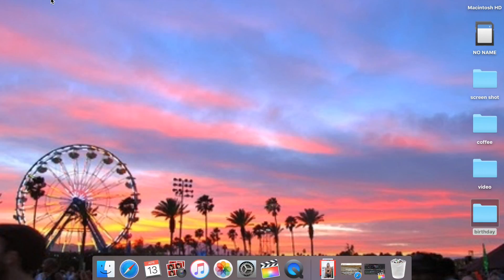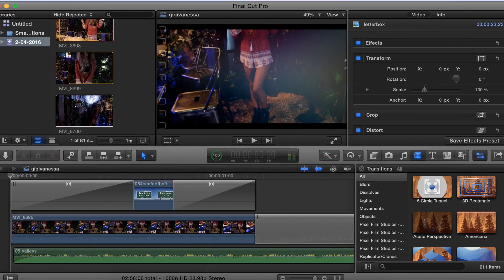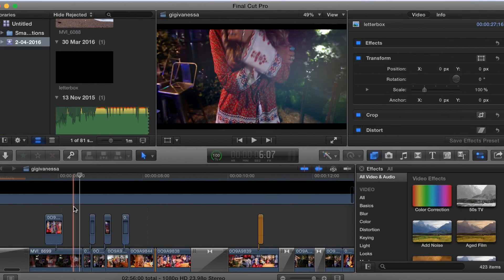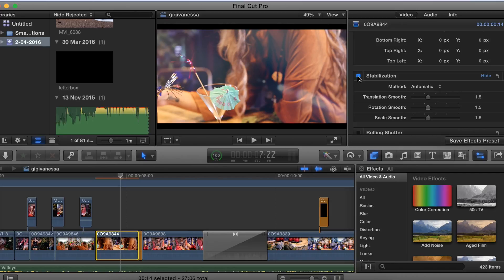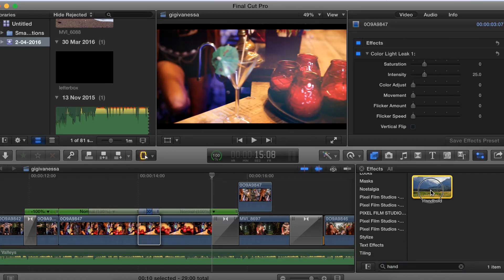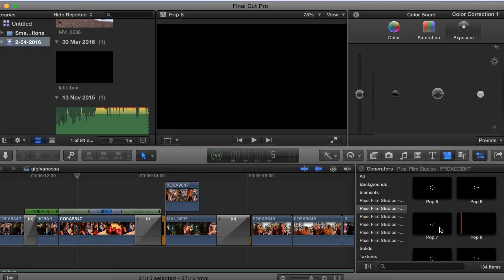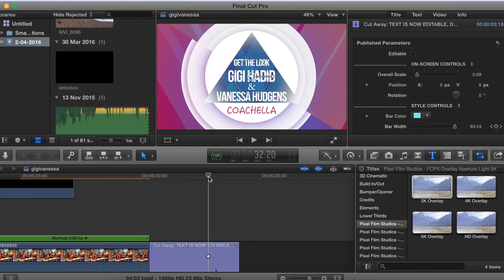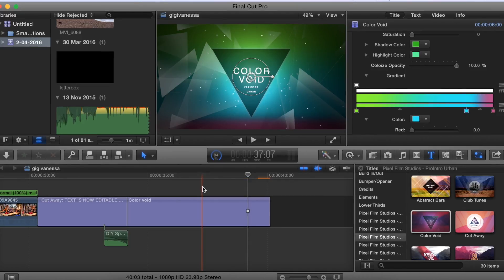How I Edit My Youtube Videos | Colour Correct, Plugins, Effects | Final Cut Pro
Hi guys! Here is another tutorial on how i edit my youtube videos using Final Cut Pro X! Here are some tips and tricks on how to edit like a pro!